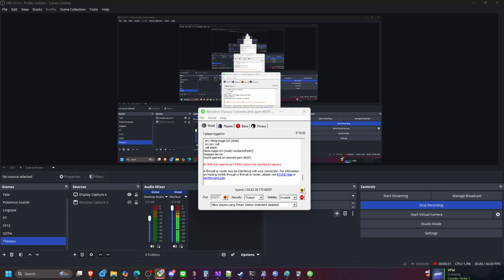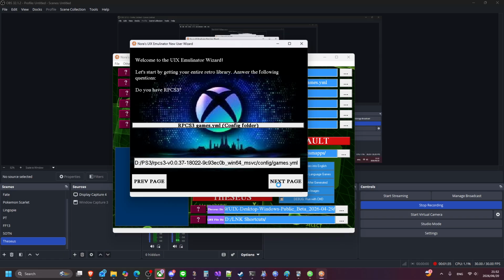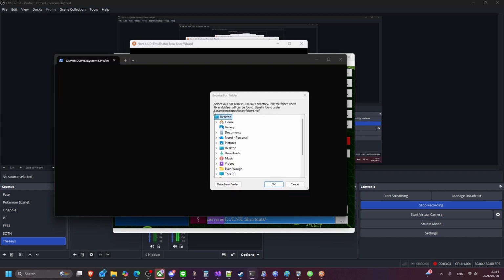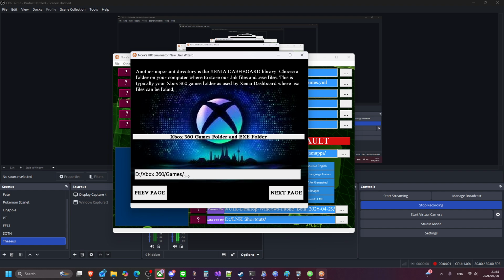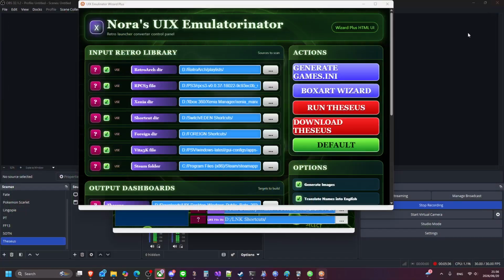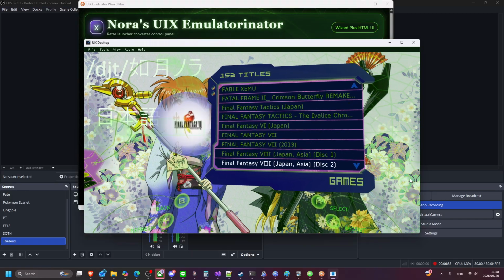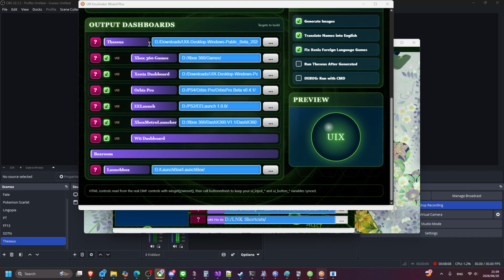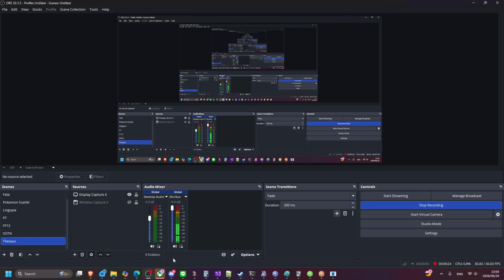Nora's UIX Emulinator 2.7 - Wizard Plus and Launchbox. An introduction.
2 new features in 2.7

wizard plus and launchbox support!